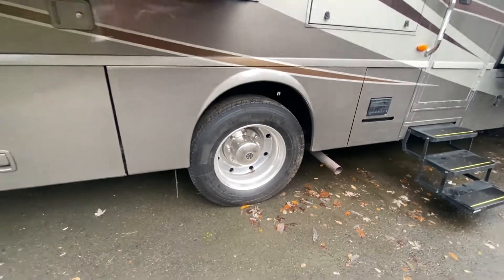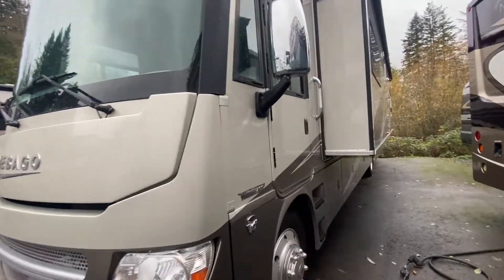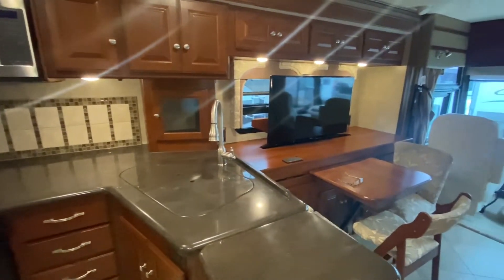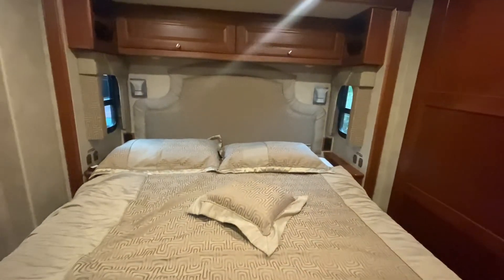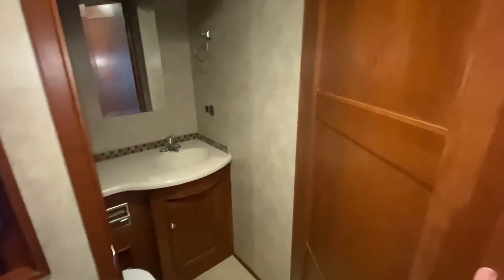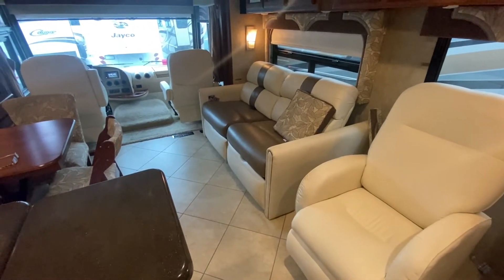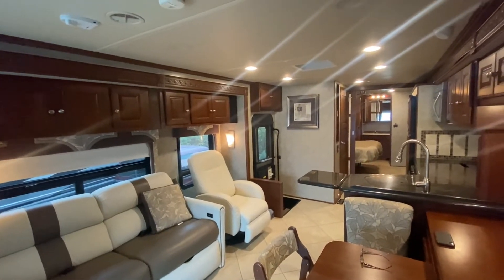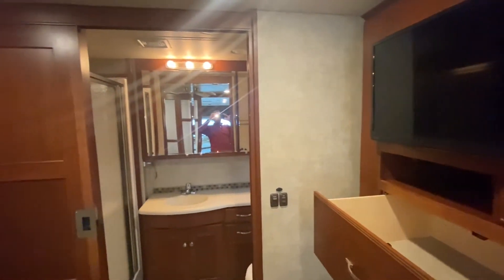2015 Winnebago Adventurer 37F with Triton V10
2015 Winnebago Adventurer 37F is a great way to wine, dine, travel in style.